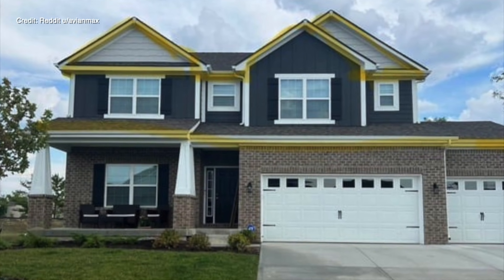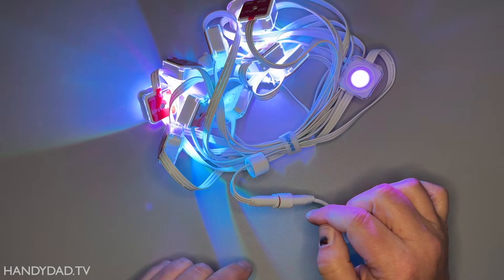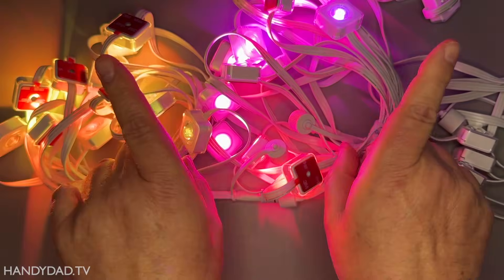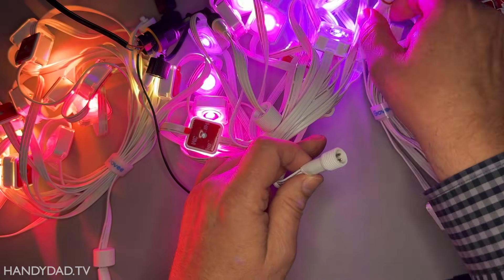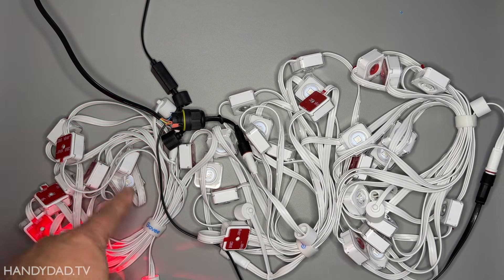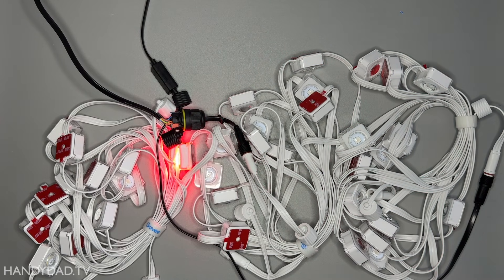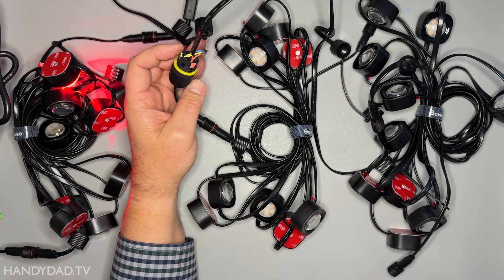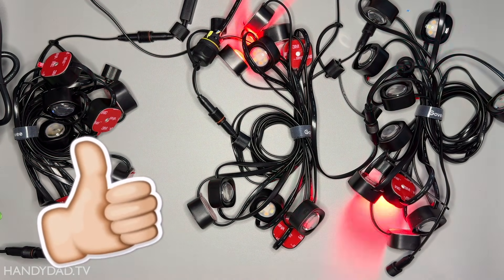Can you split Govee lights with a Wye Connector?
In this video, Chris makes a wye connector to demonstrate how Govee lights behave if you try to split the signal in multiple directions.